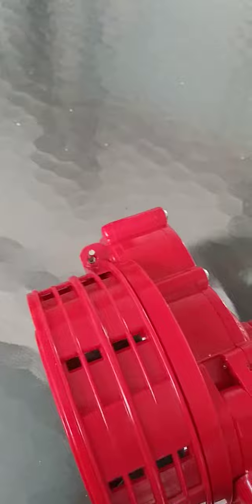hand crank siren test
123 test 123 Lol